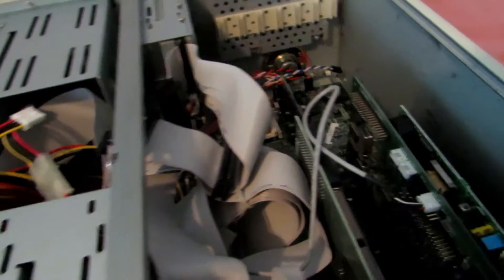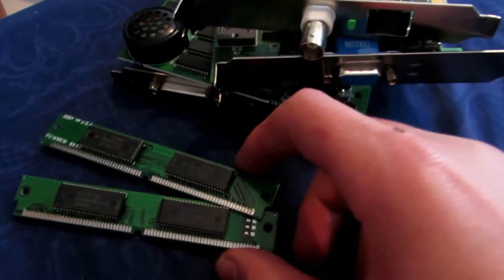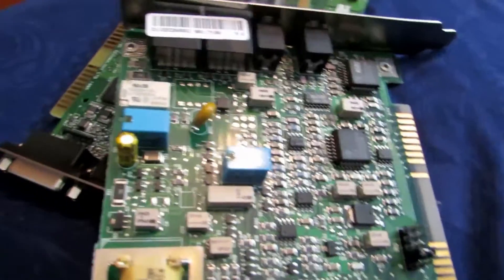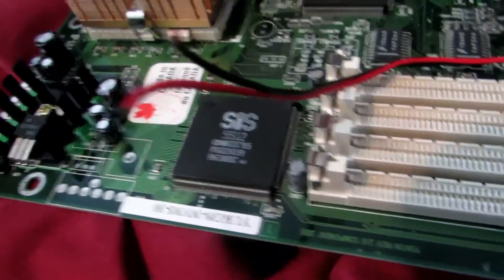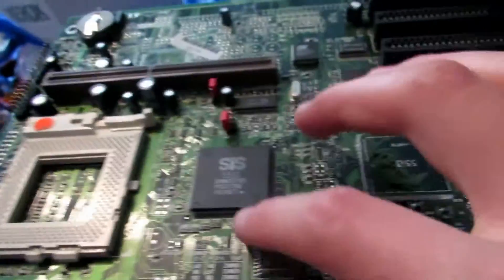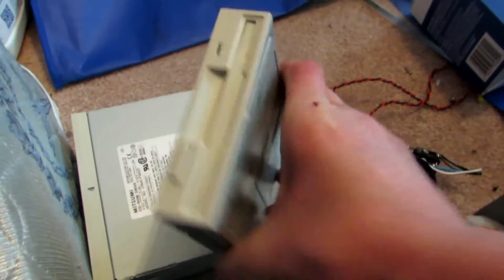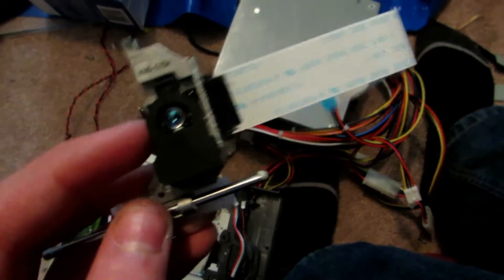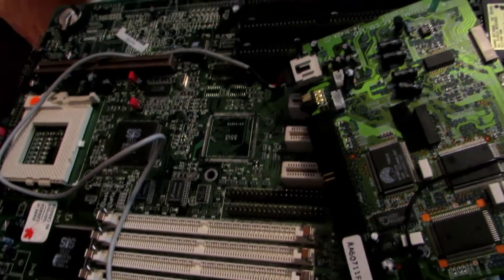CPU dismantle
here is me dismantling a cpu for parts for other projects.